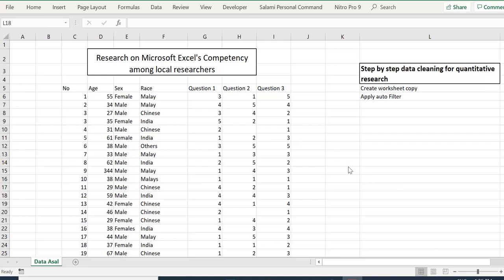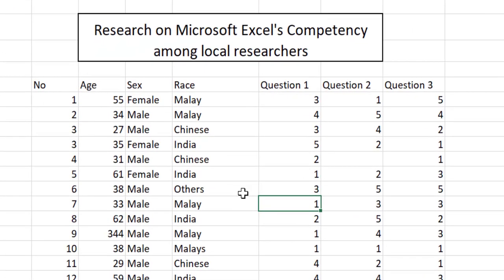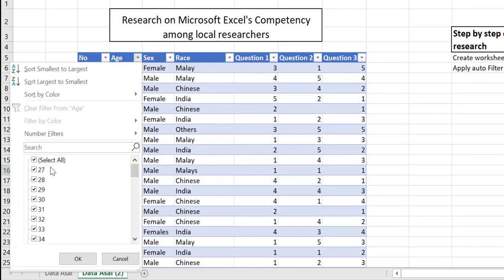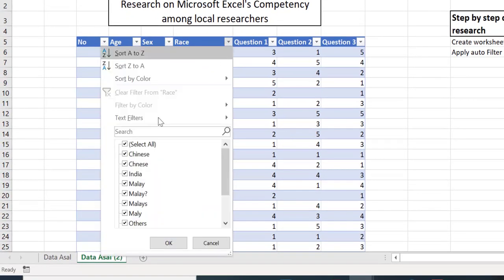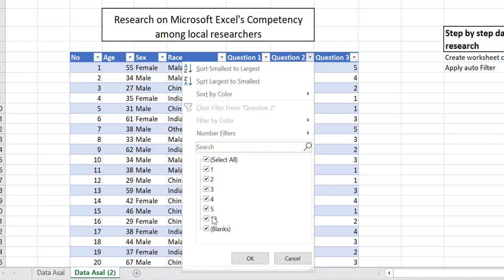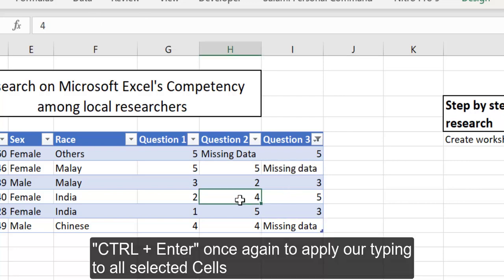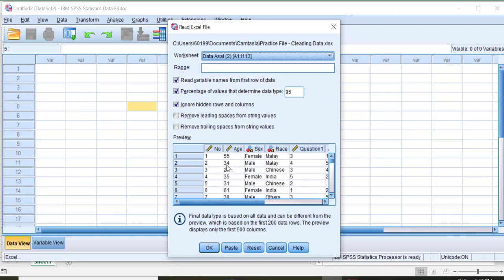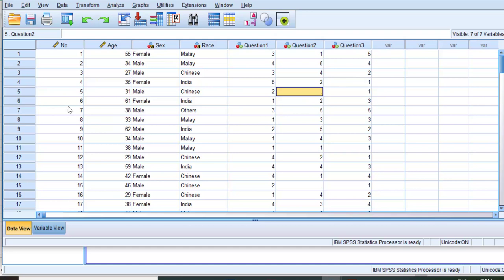Cleaning Data For Quantitative Research